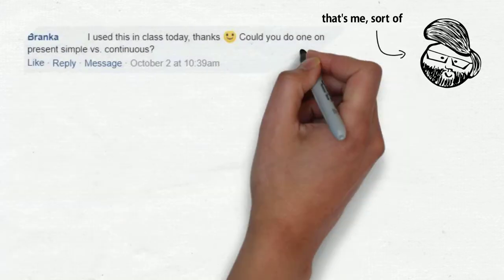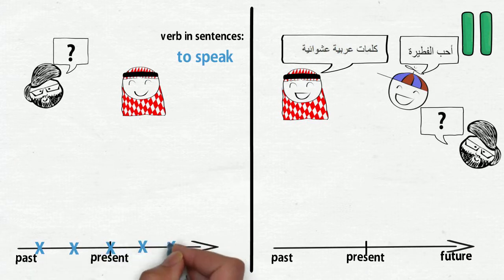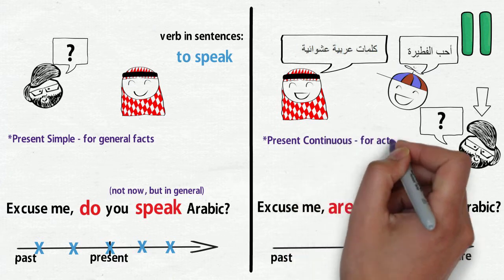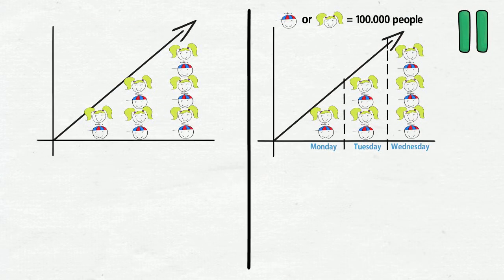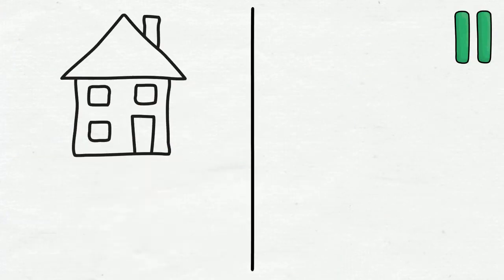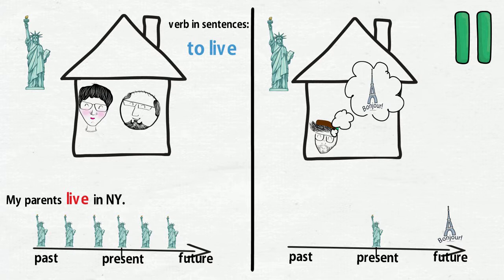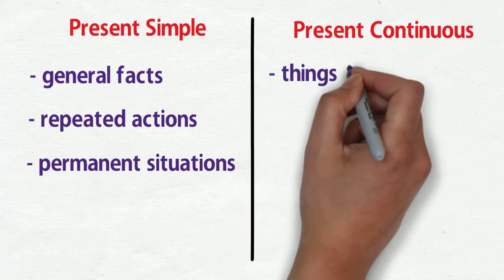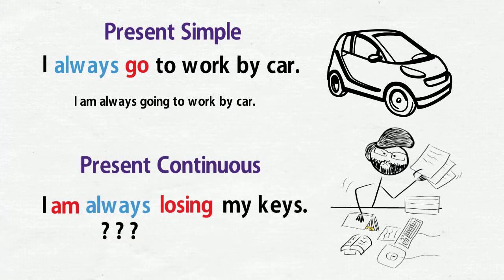Intermediate - Present Simple vs. Continuous (pt.1)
Join my FREE weekly IELTS webinars! 🚀
FREE Sample Lesson and FREE, VERY ACCURATE Placement Test.

Courses available:
- IELTS General Writing (55 animated, interactive videos, 80 digital exercises with instant model answers)
- IELTS General Reading (37 animated, interactive videos. 36 digital exercises with instant feedback)

Hi, everyone!

Thank you guys for the continuous support over the years.
After an admittedly longer pause than expected, I am back and have decided not to stop at just making a random video here and there.
I sat down and made a whole IELTS General Reading Preparation Course.
I have also made a downloadable PDF booklet and a comprehensive Placement test (it's free, just download it).

And sign up for weekly Zoom lessons, where we will work on certain aspects of the IELTS test.

The number of videos is increasing. No, it increases every week. No wait. Um, should I use Present Simple or Continuous here?
Why don't you tell me after watching this video?
You will discover in which situations exactly you are supposed to use Present Simple and Present Continuous. Also, you will find out what kind of message you are sending when you ask the same question, but in a different tense.
Don't forget to stop the video when you see the green pause button and try to do the exercises on your own. :)